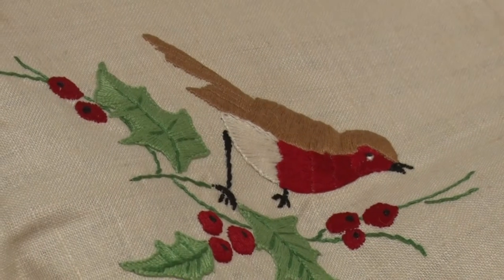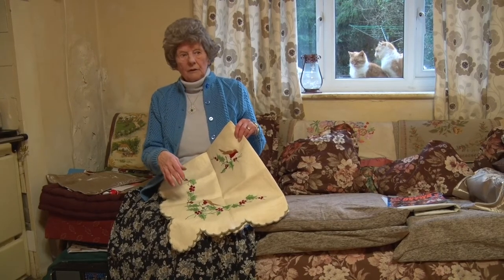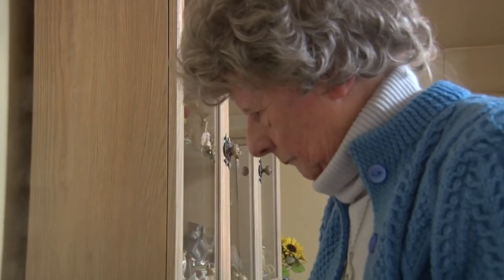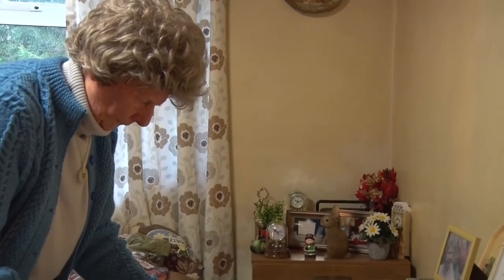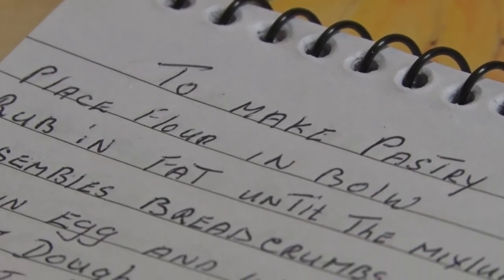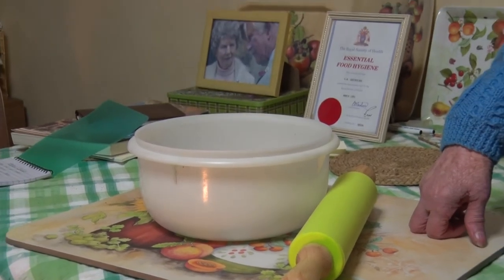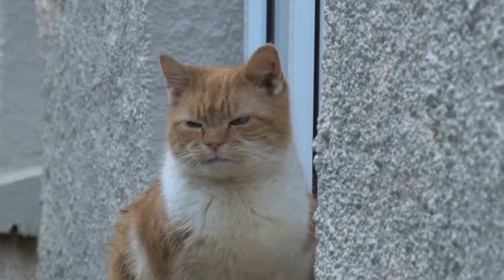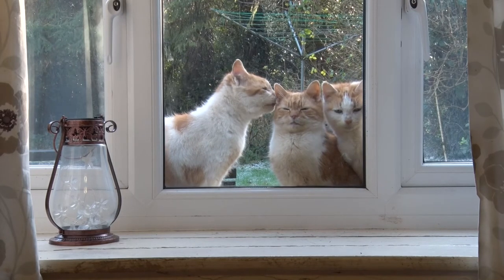House and Home Greta Greenslade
In this short film Greta tells us about her home, the kitchen and how she learnt to cook in the house she was born in and has lived in all her years.